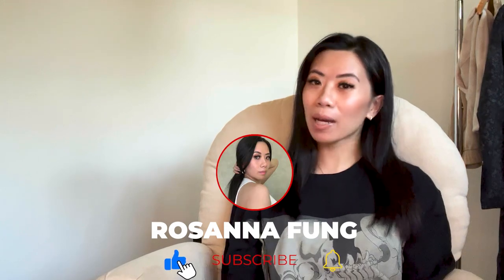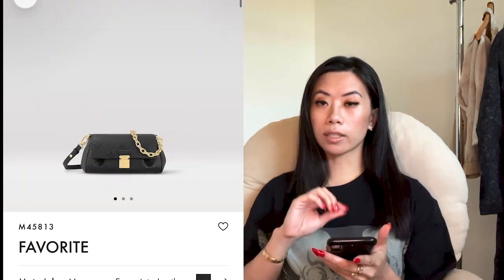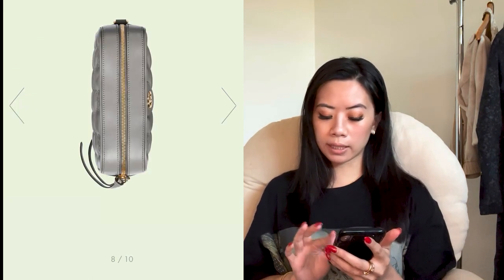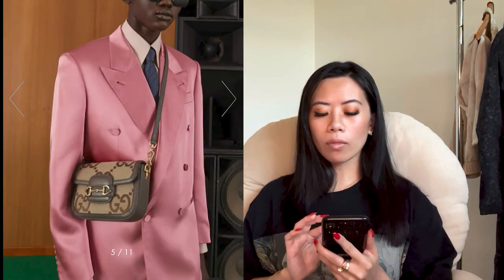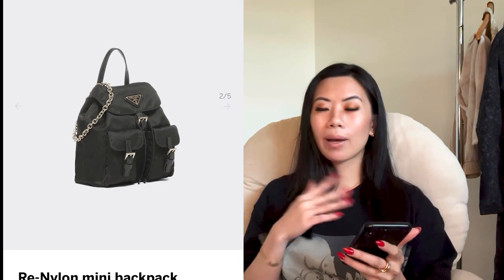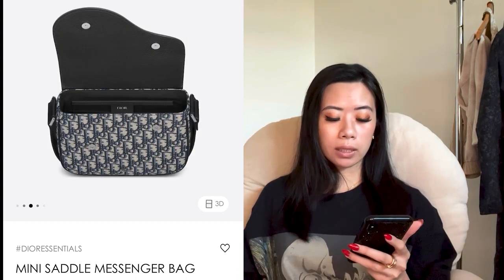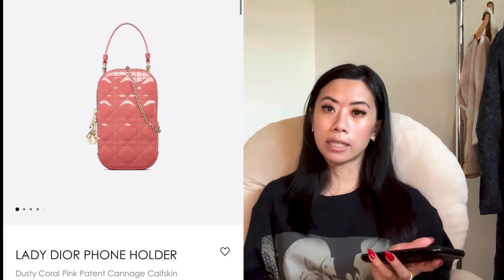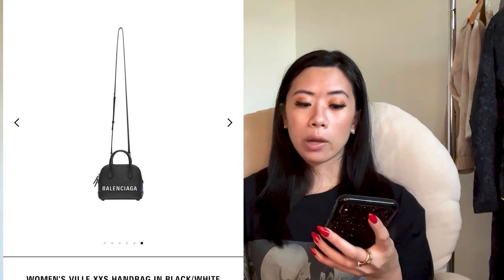$1000 DESIGNER CROSSBODY WHAT TO CHOOSE FOR YOUR DAILY BAG | DIOR, GUCCI, LV, PRADA ESSENTIALS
✨ALL NAMES BELOW OF EVERY CROSSBODY✨
Alma BB Designer Mini Top Handle Bag, Purse | LOUIS VUITTON ®
Alma BB Monogram Canvas, Brown | LOUIS VUITTON ®
Speedy Bandoulière 20 Monogram - WOMEN - Handbags | LOUIS VUITTON ®
Buci Epi Leather - WOMEN - Handbags | LOUIS VUITTON ®
Pochette Métis East West Monogram - WOMEN - Handbags | LOUIS VUITTON ®
Favorite Monogram Empreinte Leather - WOMEN - Handbags | LOUIS VUITTON ®
Bottega Veneta® Women's Small Loop Camera Bag in Black. Shop online now.
Bottega Veneta® Women's Small Cassette Camera Bag in Black. Shop online now.
Bottega Veneta® Women's Cassette in Caramel. Shop online now.
Bottega Veneta® Women's Candy Cassette in Black. Shop online now.
Bottega Veneta® Women's Candy Padded Cassette in Black. Shop online now.
GG Matelassé leather small bag in dusty grey | GUCCI® Canada
GG Marmont small shoulder bag in white leather | GUCCI® Canada
Black Leather GG Marmont Matelassé Mini Bag Zip Top Closure | GUCCI® Canada
Gucci Horsebit 1955 Small Shoulder Bag In Black Leather | GUCCI® Canada
Gucci Horsebit 1955 Small Brown Leather Shoulder Bag In Beige & Ebony GG Supreme | GUCCI® Canada
Soho Disco Bag in Black Leather | GUCCI® Canada
Ophidia mini bag with Web in beige and ebony GG Supreme | GUCCI® Canada
Ophidia small shoulder bag in beige GG supreme canvas | GUCCI® Canada
Gucci Horsebit 1955 jumbo GG mini bag in camel and ebony canvas | GUCCI® Canada
LOU camera bag in quilted leather | Saint Laurent | YSL.com
NIKI Baby CHAIN BAG in crinkled vintage leather | Saint Laurent | YSL.com
LOULOU SMALL CHAIN BAG IN QUILTED "Y" LEATHER | Saint Laurent | YSL.com
Black Prada Duet Re-Nylon shoulder bag | Prada
Black Re-Nylon mini backpack | Prada
Black Small padded Re-Nylon shoulder bag | Prada
Black Prada Re-Edition 2005 Saffiano leather bag | Prada
Safari Messenger Bag Black Dior Oblique Jacquard | DIOR
Safari Messenger Bag Beige and Black Dior Oblique Jacquard | DIOR
Mini Saddle Messenger Bag Beige and Black Dior Oblique Jacquard and Black Grained Calfskin | DIOR
Dior Lingot 26 Bag Beige and Black Dior Oblique Jacquard | DIOR
Mini Roller Messenger Bag Beige and Black Dior Oblique Jacquard and Black Grained Calfskin | DIOR
30 Montaigne Box Bag Blue Multicolor Dior Oblique Jacquard | DIOR
Mini Dior Book Tote Phone Bag Blue Dior Oblique Embroidery (13 x 18 x 5 cm) | DIOR
Mini Dior Book Tote Phone Bag Hazelnut Toile de Jouy Embroidery (13 x 18 x 5 cm) | DIOR
Lady Dior Phone Holder Dusty Coral Pink Patent Cannage Calfskin | DIOR
Dior Caro Zipped Pouch with Chain Black Supple Cannage Calfskin | DIOR
Women's Neo Classic Mini Handbag in Black/white | Balenciaga CA
Women's Ville Xxs Handbag in Black/white | Balenciaga CA